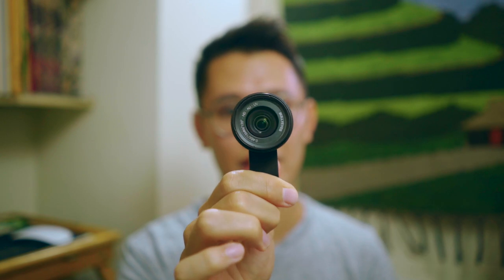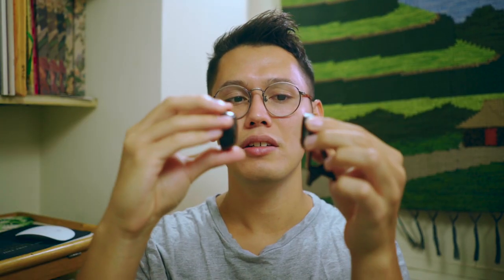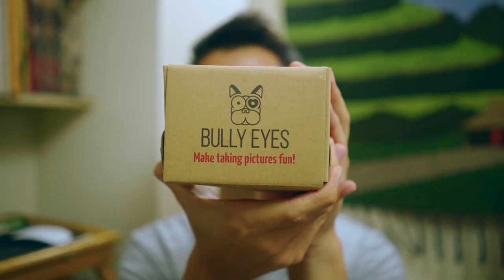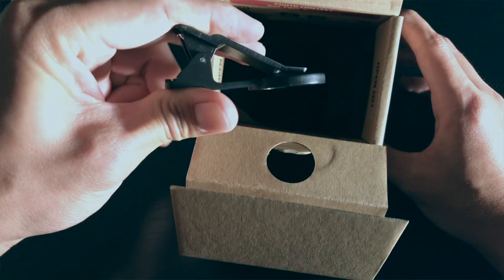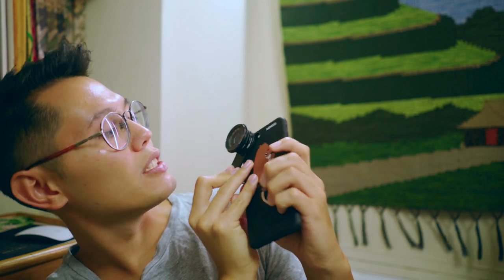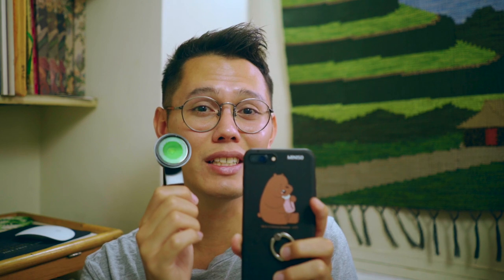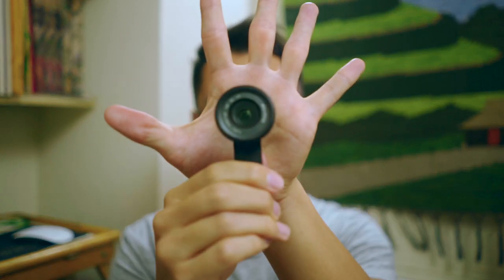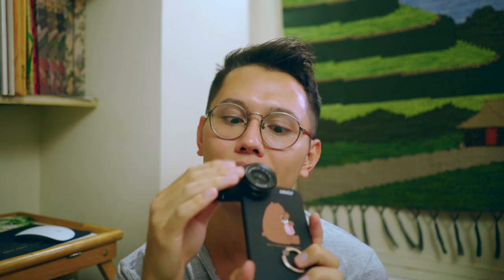BEST Clip On PHONE LENS!!! (Bully Eyes Lens)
Finally, a affordable and good quality clip on lens!!!